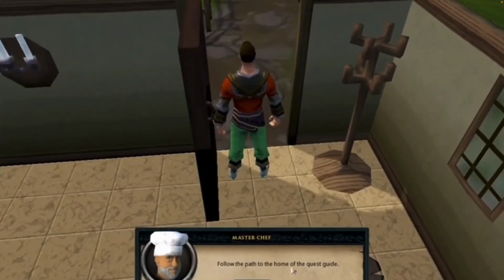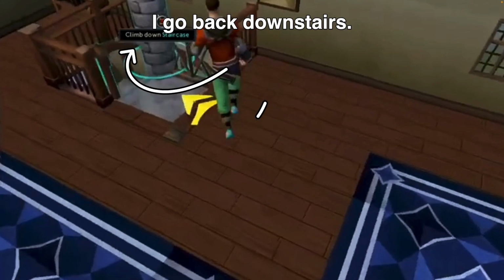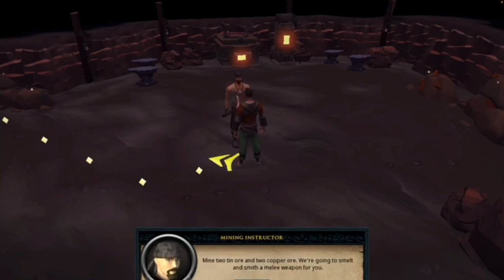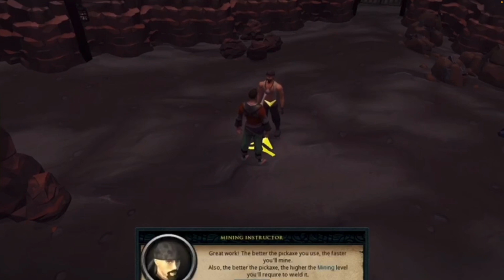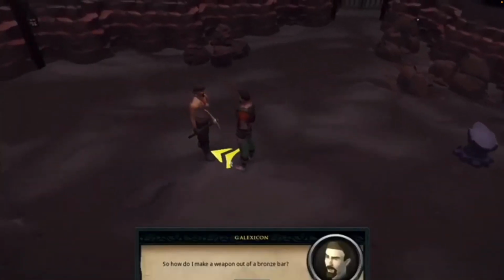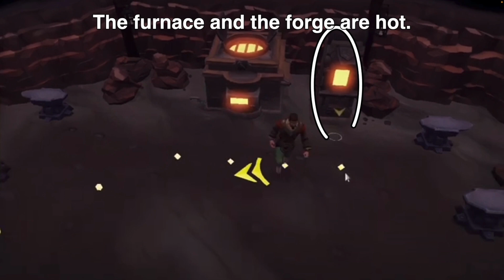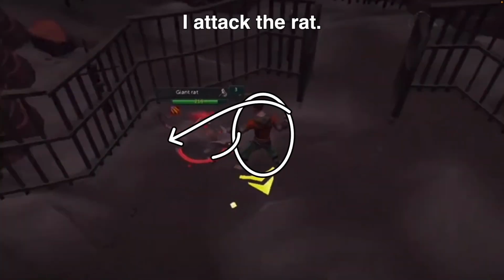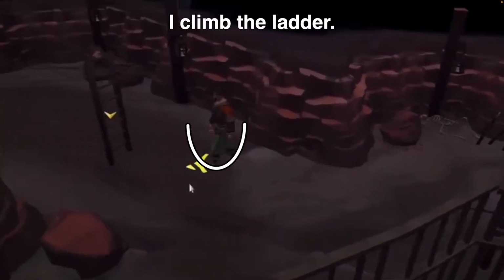Learn English | Runescape Journey | Combat, Smithing, and Language Immersion 🎮🗣️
🎮 Dive into the Runescape realm for an English learning adventure! 📚 Join "Game and Learn English" as we explore the virtual world, using arrows and circles to illuminate practical American English phrases in this unique tutorial. 🏹🌐

In this video, you'll follow the quest guide's path, discovering the intricacies of quests, exploring a home, and learning the art of mining, smelting, and crafting. With a native American accent, I teach whole phrases at a normal pace, employing language immersion and comprehensible input to enhance your learning experience. 🗣️⚔️

Don't miss the chance to participate in the thrilling quest, mine ore, and craft a weapon. Discover the fascinating world of combat with Vannaka, the greatest swordsman alive. From questing to crafting, this tutorial has it all! 🌟